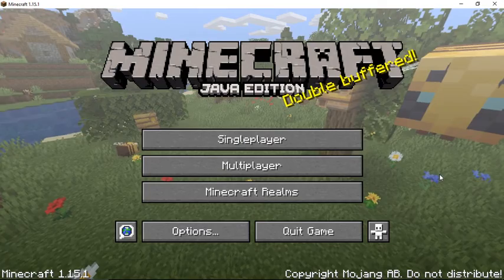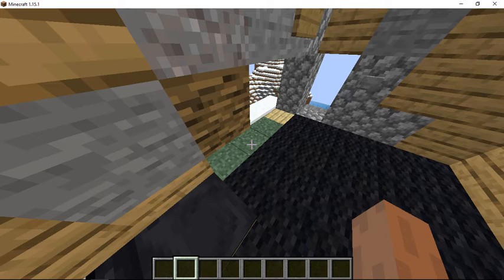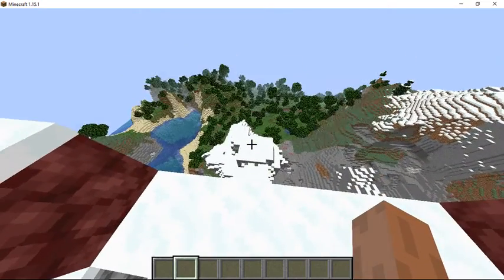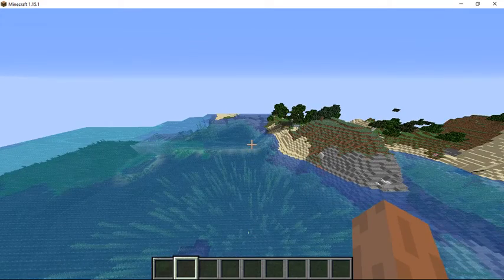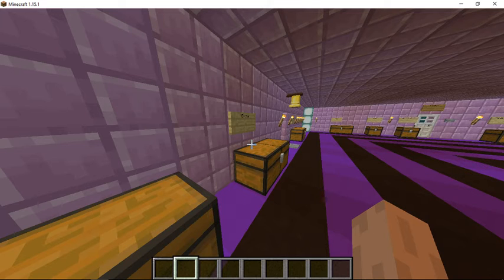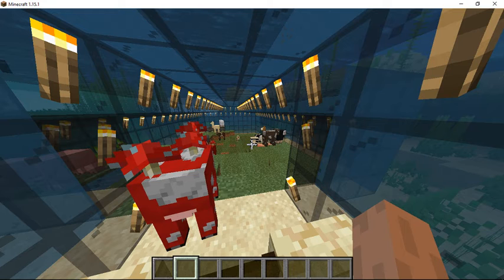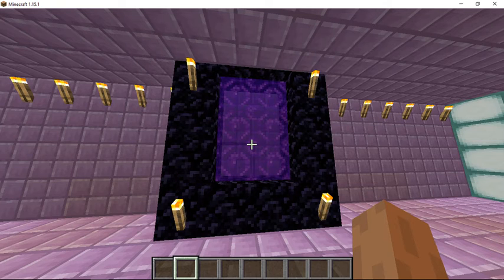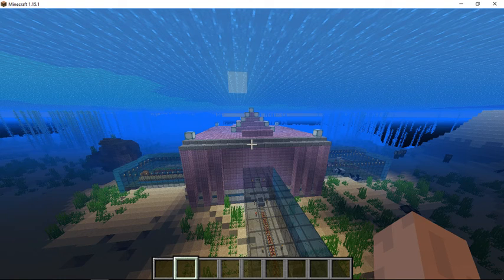My new Minecraft house! First video of 2020 (Minecraft)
In this video, I will show you the new house I made in Minecraft. I'll show you the first house I built when I first played Minecraft and then I'll show you my new house. Happy New Year!